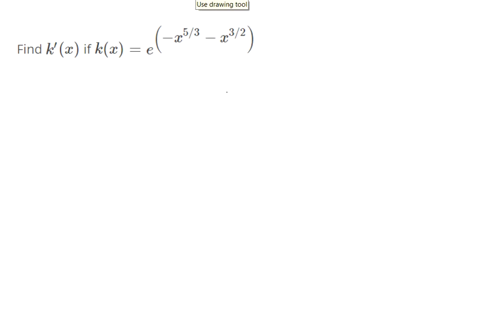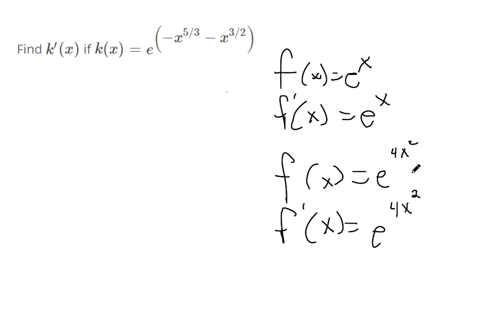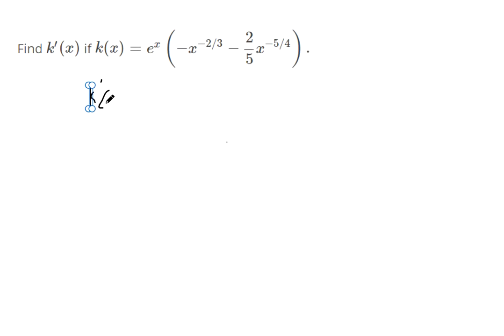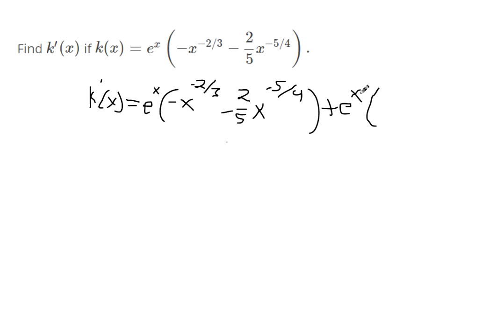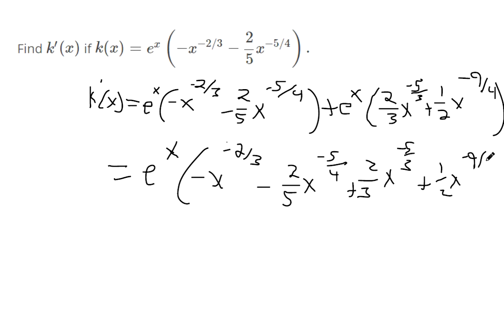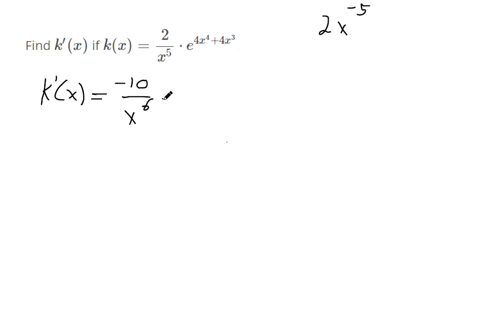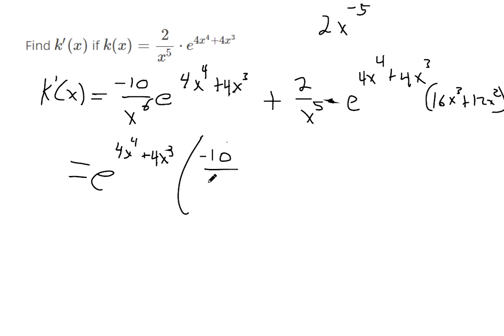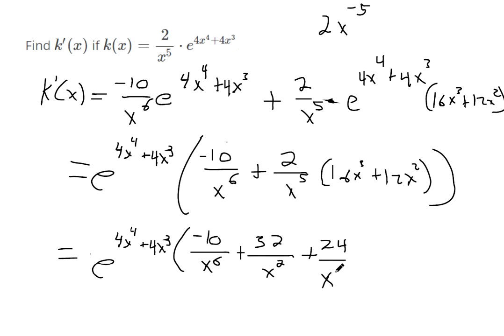Find the derivative of an exponential function with base e